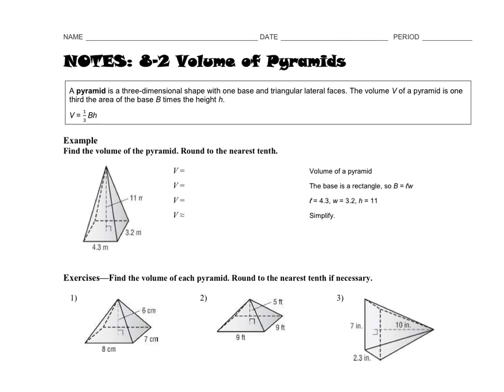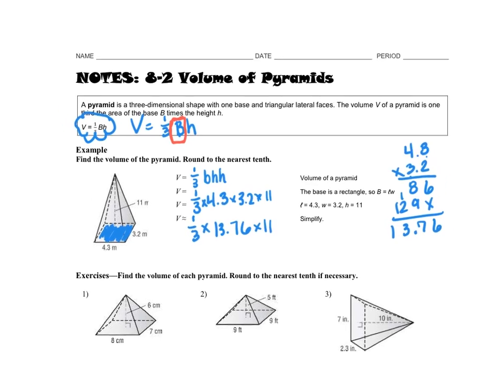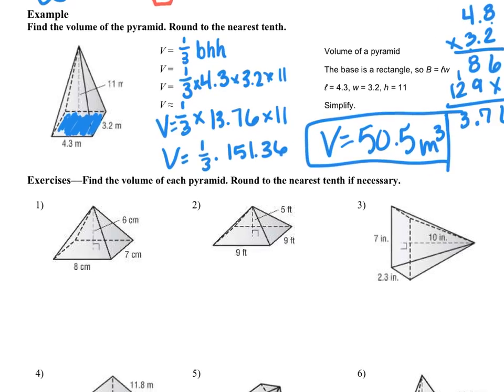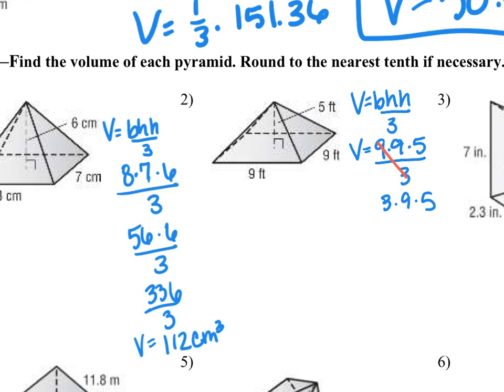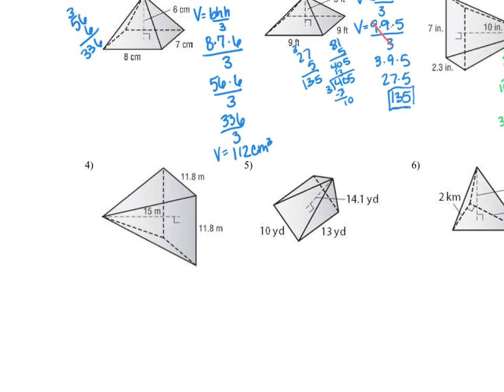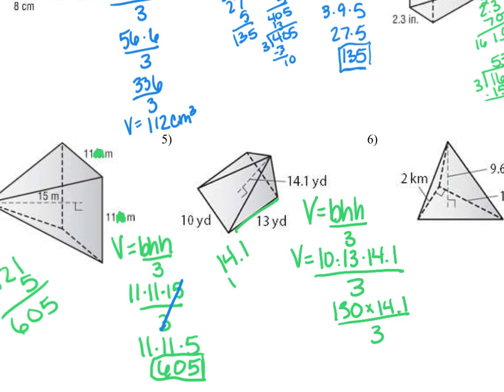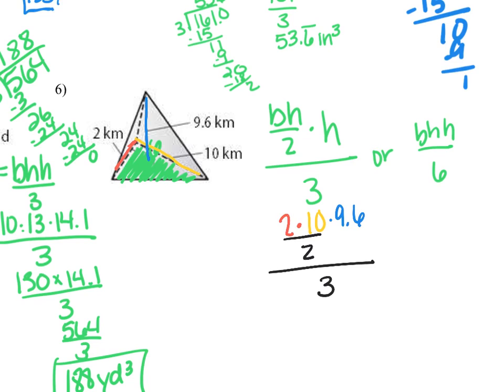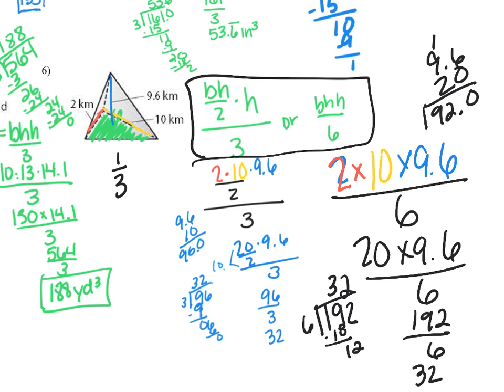8.2 Volume of Pyramids 7th grade